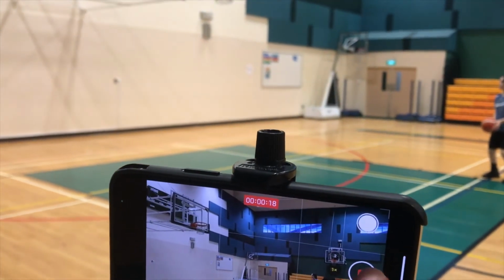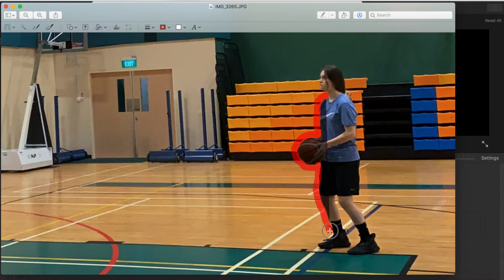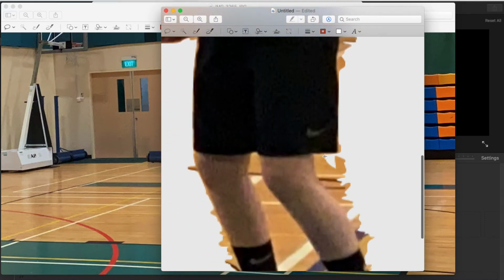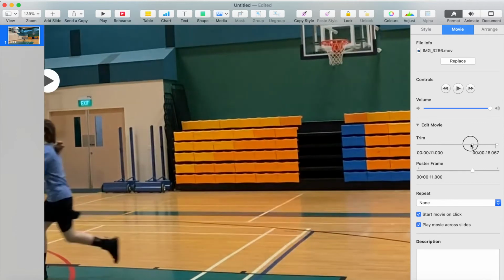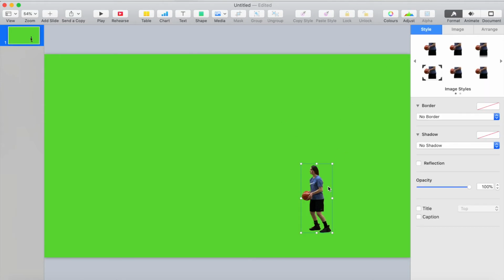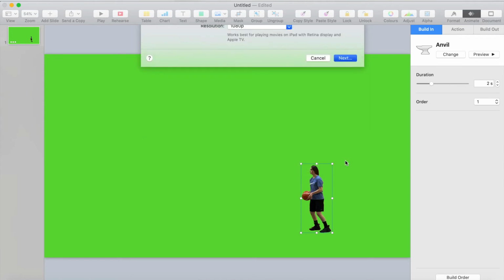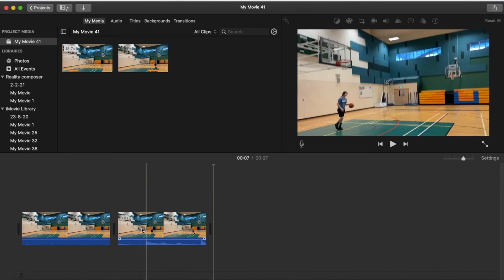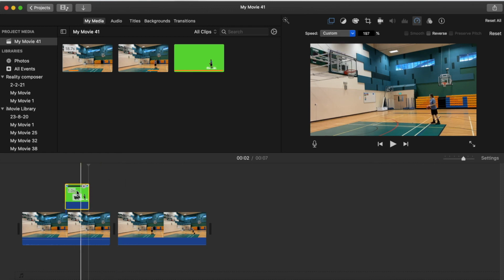Amazing Landing special effect using an iPhone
You can easily capture a video and photo on your iPhone and then turn those into a landing effect like a superhero using Keynote and iMovie. This tutorial will help you see how easy it is to accomplish.

Efecto especial de aterrizaje de superhéroe usando un iPhone

Puede capturar fácilmente un video y una foto en su iPhone y luego convertir aquellos en un efecto de aterrizaje de superhéroe usando Keynote e Imovie. Este tutorial te ayudará a ver lo fácil que es lograr.

超级英雄着陆使用iPhone的特殊效果

您可以轻松地在iPhone上捕获视频和照片，然后使用主题演讲和iMovie将这些效果变为超级英雄着陆效果。本教程将帮助您了解实现的容易程度。

Superheld-Landung-Spezialeffekt mit einem iPhone

Sie können leicht ein Video und ein Foto auf Ihrem iPhone erfassen und dann mit Keynote und imovie in einen Superheld-Landeeffekt einschalten. Dieses Tutorial hilft Ihnen, zu sehen, wie einfach es ist, dies zu erreichen.

Superhero atterrissant l'effet spécial à l'aide d'un iPhone

Vous pouvez facilement capturer une vidéo et une photo sur votre iPhone, puis les transformer en un effet d'atterrissage de super-héros à l'aide de Keynote et d'IMOVIE. Ce tutoriel vous aidera à voir à quel point il est facile d'accomplir.

Effetto speciale di atterraggio supereroe usando un iPhone

Puoi facilmente catturare un video e una foto sul tuo iPhone e quindi trasformare quelli in un effetto di atterraggio supereroe utilizzando Keynote e Imovie. Questo tutorial ti aiuterà a vedere quanto sia facile da realizzare.

スーパーヒーローランディング特殊効果

あなたは簡単にあなたのiPhoneでビデオと写真をキャプチャしてから、基調とiMovieを使ってそれらをスーパーヒーローの着陸効果に変えます。このチュートリアルは、それが達成するのがどれほど簡単であるかを見るのを助けます。

슈퍼 히어로 아이폰을 사용하여 특별 효과 착륙

Superhero προσγείωση Ειδικό αποτέλεσμα χρησιμοποιώντας ένα iPhone
iPhone에서 비디오 및 사진을 쉽게 캡처 한 다음 Keynote와 Imovie를 사용하여 슈퍼 히어로 착륙 효과로 설정할 수 있습니다. 이 튜토리얼은 당신이 성취하는 것이 얼마나 쉬운지를 볼 수 있도록 도와줍니다.

Вы можете легко запечатлеть видео и фото на вашем iPhone, а затем превратить в действие посадочный эффект супергероя, используя Keynote и Imovie. Этот учебник поможет вам увидеть, насколько легко достичь.

Superhero посадка специального эффекта с использованием iPhone

Μπορείτε εύκολα να καταγράψετε ένα βίντεο και μια φωτογραφία στο iPhone σας και στη συνέχεια να μετατρέψετε εκείνους σε ένα αποτέλεσμα προσγείωσης υπερήρωα χρησιμοποιώντας το πλήκτρο και το imovie. Αυτό το σεμινάριο θα σας βοηθήσει να δείτε πόσο εύκολο είναι να ολοκληρώσετε.